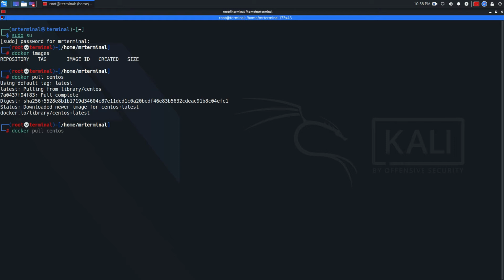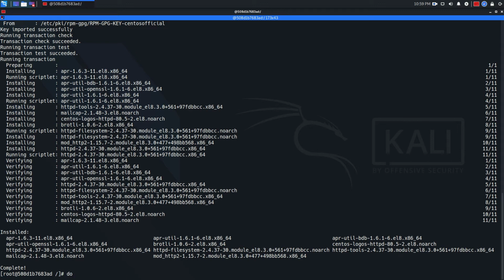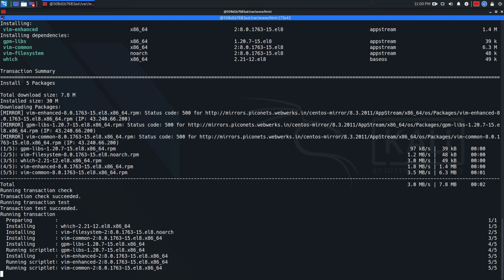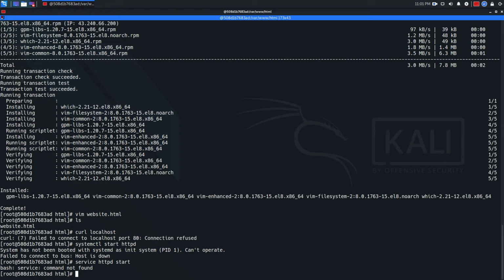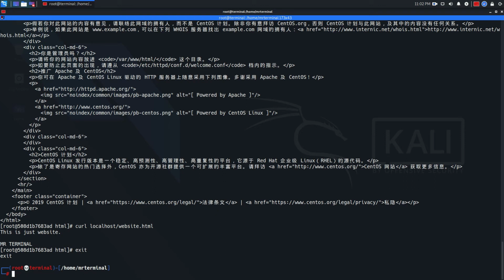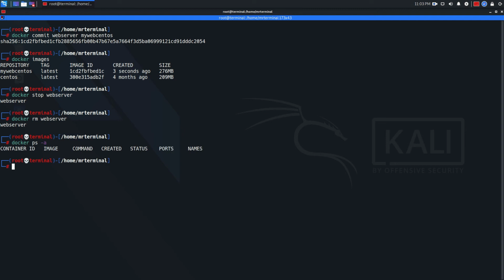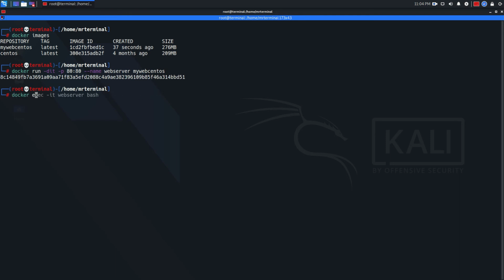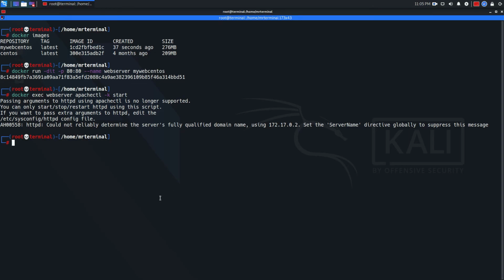Become a Docker Captain #5 Creating Docker Images | Apache Webserver Configuration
Commands used:
docker commit container imagename:tag

IGNORE ---

Docker is the de facto standard for building, shipping and running applications in a consistent manner. That's why most companies use it and are looking for developers with Docker skills. If you're looking for a career in software or DevOps engineering, you must have Docker on your resume. And not only that, you should know it well and be able to use it to effectively package and deploy your applications.

Get started using Docker with this end-to-end beginners course with hands-on labs.

In this course you will learn Docker through a series of lectures that use animation, illustration and some fun analogies that simply complex concepts, we have demos that will show how to install and get started with Docker and most importantly we have hands-on labs that you can access right in your browser.

►  What is a container and what problems does it solve?
►  Container repository - where do containers live?

🚀  2. What is a Container technically
►  What is a container technically? (layers of images)
►  Demo part (docker hub and run a docker container locally)

🚀  3. Docker vs Virtual Machine

►  Before Installing Docker - prerequisites
►  Install docker on Mac, Windows, Linux

  5. Main Docker Commands
►  docker pull, docker run, docker ps, docker stop, docker start, port mapping

🚀  6. Debugging a Container
►  docker logs, docker exec -it

🚀  7. Demo Project Overview - Docker in Practice (Nodejs App with MongoDB and MongoExpress UI)

🚀  8. Developing with Containers
►  JavaScript App (HTML, JavaScript Frontend, Node.js Backend)
►  MongoDB and Mongo Express Set-Up with Docker
►  Docker Network concept and demo

🚀  9. Docker Compose - Running multiple services
►  How to use it - Create the Docker Compose File
►  Docker Networking in Docker Compose

🚀  10. Dockerfile - Building our own Docker Image
►  What is a Dockerfile?
►  Create the Dockerfile
►  Build an image with Dockerfile

🚀  11. Private Docker Repository - Pushing our built Docker Image into a private Registry on AWS
►  Private Repository on AWS ECR
►  docker login
►  docker tag
►  Push Docker Image to the Private Repo

🚀  12. Deploy our containerized application

🚀  13. Docker Volumes - Persist data in Docker
►  When do we need Docker Volumes?
►  What is Docker Volumes?
►  Docker Volumes Types

🚀  14. Volumes Demo - Configure persistence for our demo project

To understand What is Docker, first we need to understand the problem statement. Docker solves a classic problem of development and deployment, It works on my machine.
Code works fine on developer machine but as soon as it is deployed, it doesn't works like it was expected.
Then starts the blame game.
Docker solves this issue. Not only this, docker helps in teaching code too. I have used docker many times in past and it surely saves a lot of time.